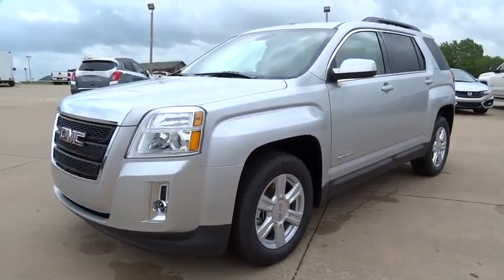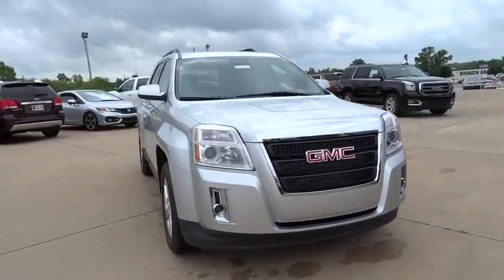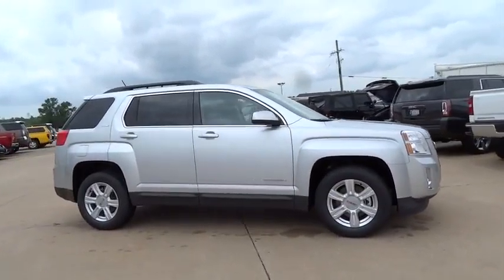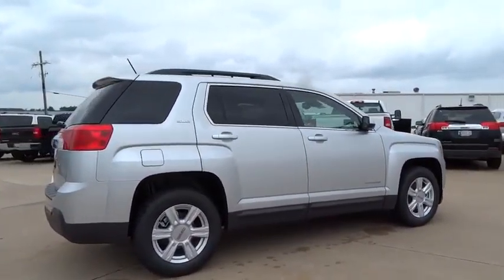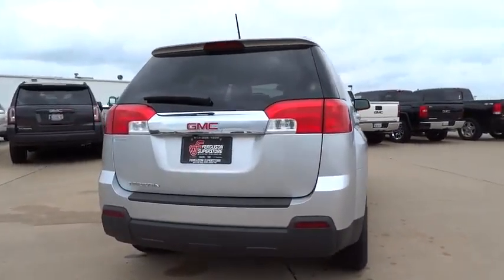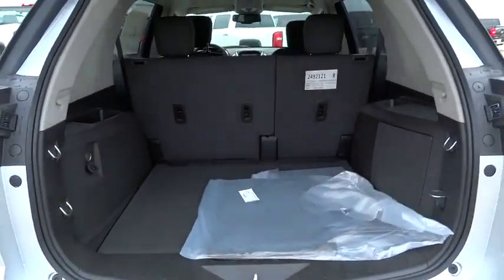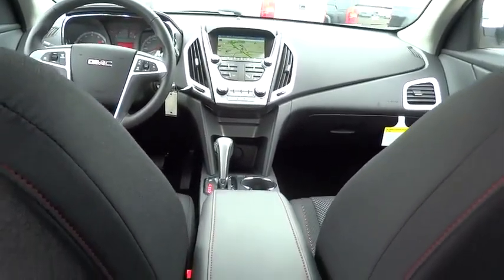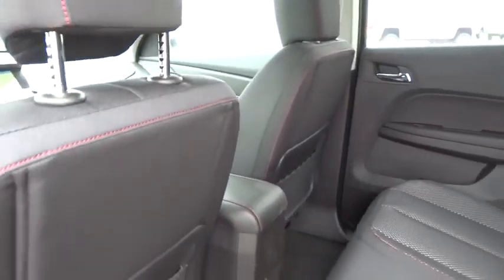2015 GMC Terrain Tulsa, Broken Arrow, Owasso, Bixby, Green Country, OK G5849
2015 GMC Terrain

Ferguson Superstore
1601 N Elm Place